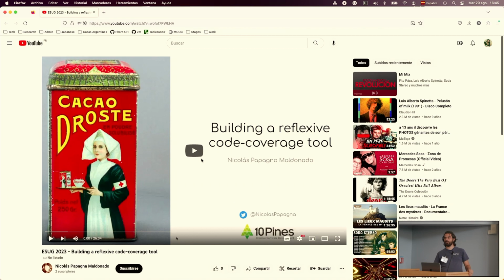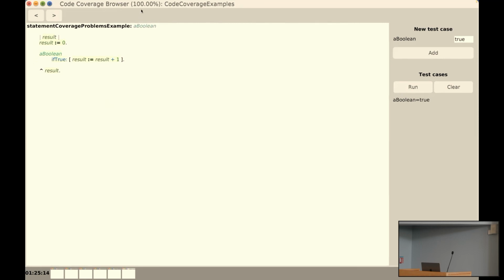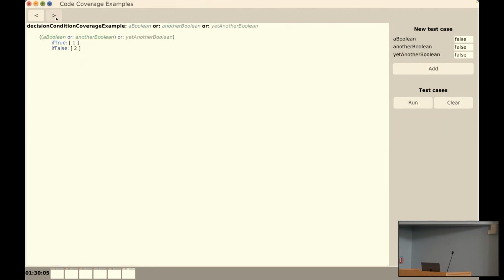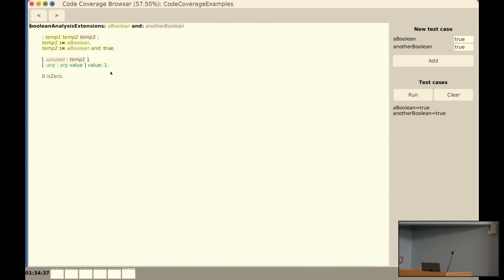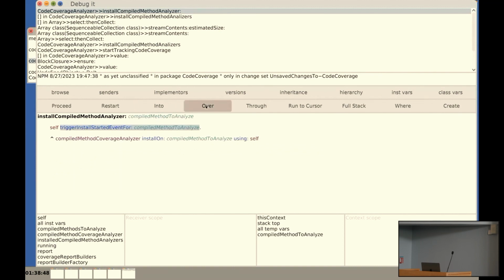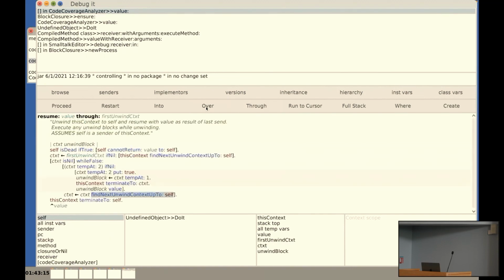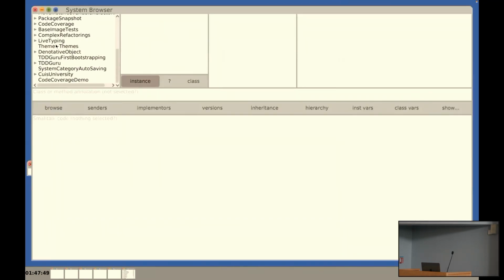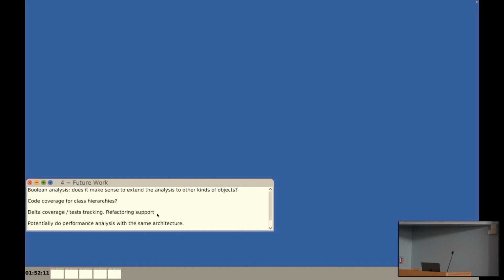Building a reflexive code-coverage tool